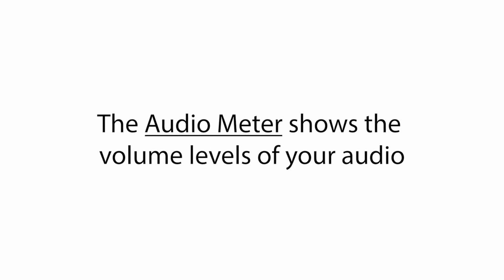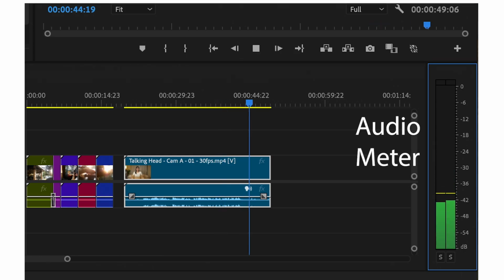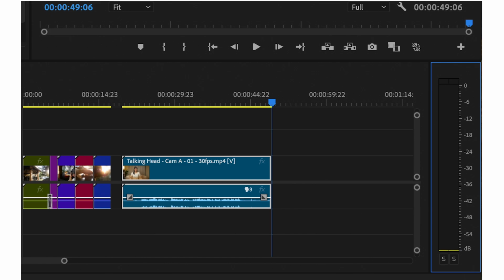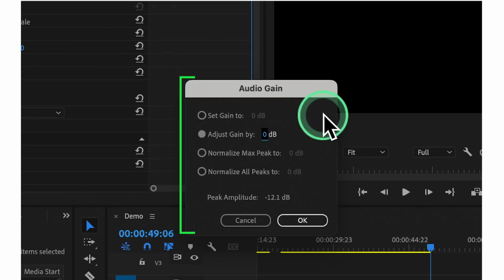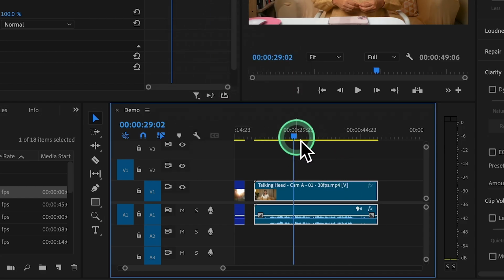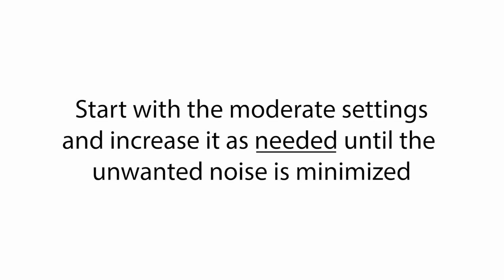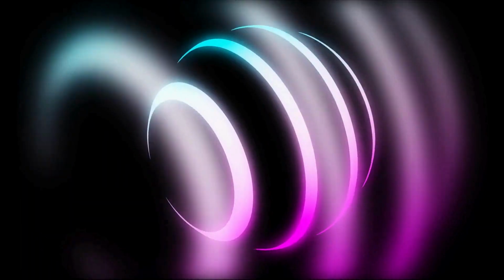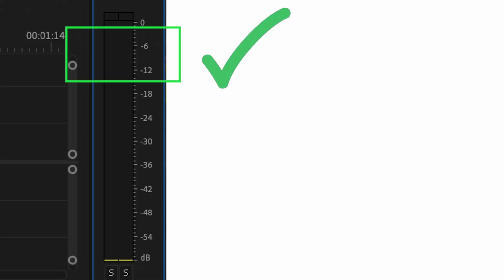5 Simple Steps to Transform Your Audio Quality in Adobe Premiere Pro - No Experience Needed!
Ready to elevate your video production? In this video, I’ll guide you through 5 simple steps to dramatically improve your audio quality in Adobe Premiere Pro! Whether you're a beginner or just looking to polish your skills, these tips will ensure your videos sound as amazing as they look.

What You’ll Learn:
1. Understanding Audio Levels: Learn how to read the audio meter and keep your sound clear and distortion-free.
2. Tagging Audio Clips: Discover how to use the Essential Sound Panel to categorize your audio for optimal settings.
3. Adjusting Gain: Get step-by-step instructions on how to set the right audio levels for your dialogues.
4. Reducing Background Noise: Master the techniques to eliminate distractions and focus on your message.
5. Balancing and Normalizing Audio: Ensure a consistent audio experience throughout your project, making it professional and engaging.

Great visuals attract viewers, but clear and professional audio keeps them engaged! Don’t let poor sound quality ruin your hard work. With these techniques, you can create captivating videos that resonate with your audience.

Let’s dive in! Watch the video now and transform your audio game today!